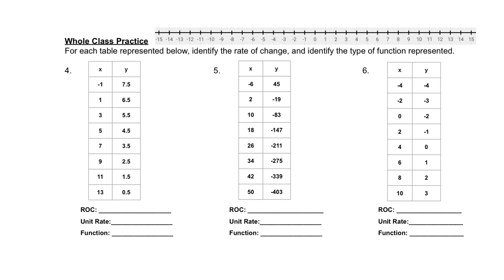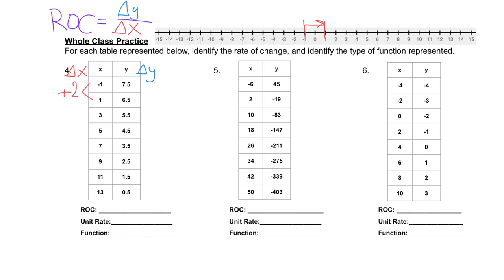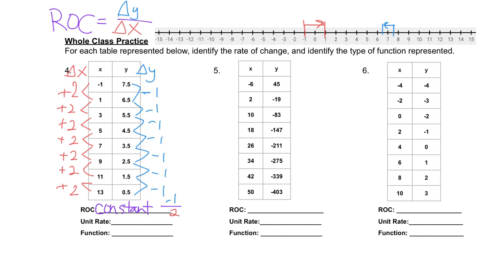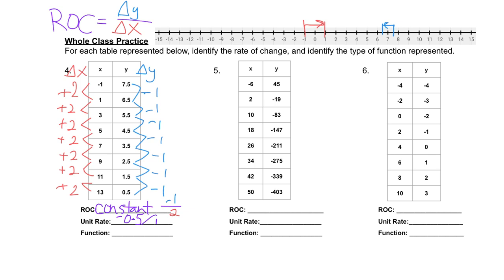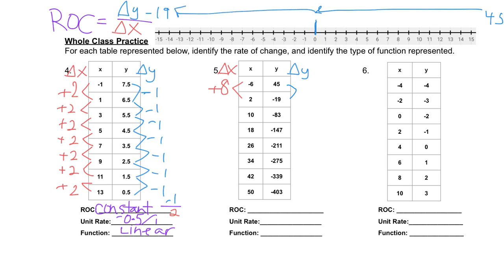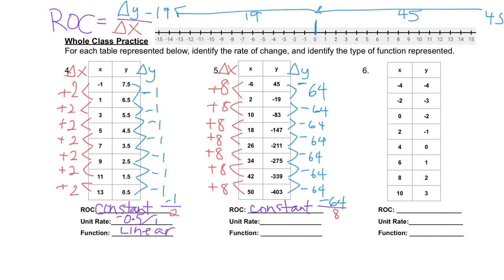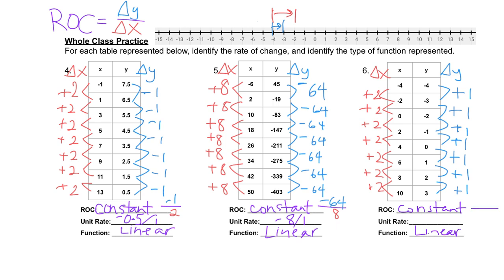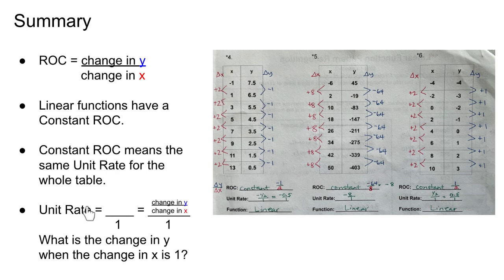U1 L3 Part 2.mp4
U1 L3 part 2
Linear tables with a constant change in X, other than 1. Examples and summary.